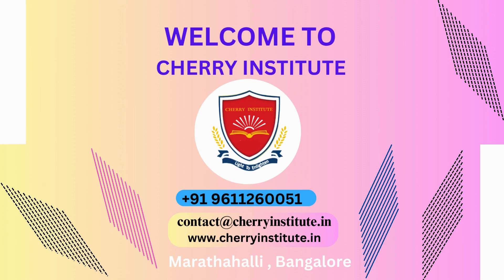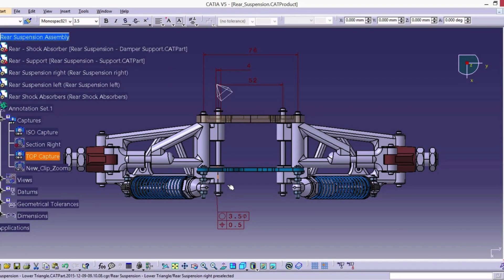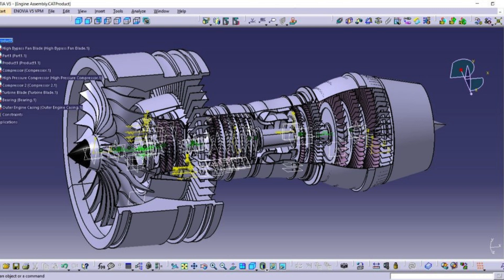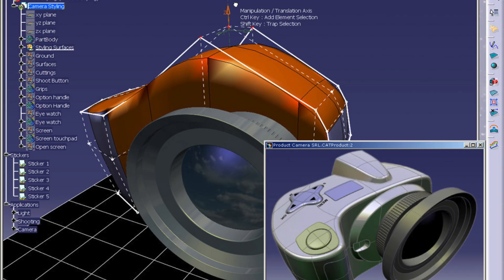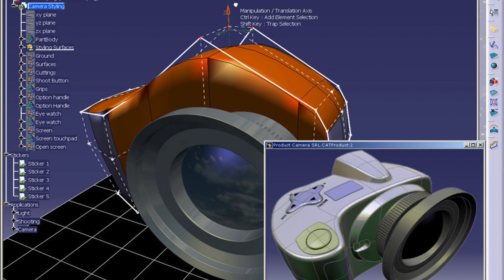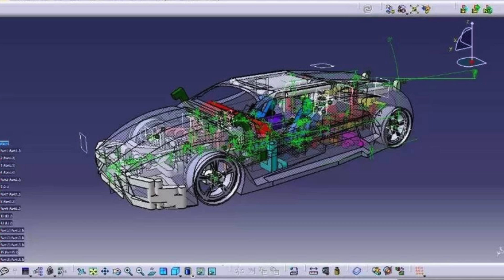BEST CATIA TRAINING INSTITUTE IN GAIRSAIN,CHERRY INSTITUTE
"When it comes to finding the best CATIA training institute in Gairsain, CHERRY Institute stands out as a top contender. With its exceptional training programs and experienced faculty, CHERRY Institute has established itself as a leading institution in the field of CATIA training. The institute offers comprehensive courses that cover all aspects of CATIA, ensuring that students receive a well-rounded education.
One of the key factors that sets CHERRY Institute apart is its highly skilled faculty. The trainers at the institute are experts in CATIA and have years of industry experience. They are not only well-versed in the theoretical concepts but also provide practical insights and real-world examples that help students understand the application of CATIA in various industries. The faculty at CHERRY Institute ensure that each student receives personalized attention and guidance throughout their training journey.
Another reason why CHERRY Institute is considered the best CATIA training institute in Gairsain is its state-of-the-art infrastructure. The institute is equipped with the latest technology and tools required for CATIA training. This enables students to gain hands-on experience and develop their skills in a simulated industry environment. The institute also provides access to a wide range of resources, including libraries and online databases, to support students in their learning process.
CHERRY Institute is known for its rigorous curriculum that covers all aspects of CATIA, from basic to advanced levels. The courses are designed to provide students with a thorough understanding of the software and its applications in various industries such as automotive, aerospace, and manufacturing. The institute also offers practical projects and assignments that allow students to apply their knowledge and enhance their problem-solving skills.

Whether you are a student looking to enhance your skills or a professional seeking to upgrade your knowledge, CHERRY Institute is the ideal choice for CATIA training." "When it comes to finding the best CATIA training institute in Gairsain, CHERRY INSTITUTE stands out as a leading choice. With their comprehensive and industry-focused curriculum, CHERRY INSTITUTE provides students with the knowledge and skills required to excel in the field of CATIA. The institute offers a range of courses tailored to meet the needs of both beginners and experienced professionals, ensuring that every student receives personalized attention and guidance throughout their learning journey.
One of the key reasons why CHERRY INSTITUTE is considered the best CATIA training institute in Gairsain is its team of highly experienced and qualified trainers. These trainers have extensive expertise in CATIA software and are adept at imparting their knowledge effectively. They employ practical teaching methods, including hands-on exercises and real-world simulations, to help students develop a strong understanding of the software's functionalities and applications. This practical approach ensures that students not only gain theoretical knowledge but also acquire the necessary skills to apply their learning in practical scenarios.
In addition to its exceptional faculty, CHERRY INSTITUTE also boasts state-of-the-art infrastructure and modern training facilities. The institute is equipped with the latest CATIA software and tools, allowing students to practice their skills in a simulated environment that closely resembles real-world industry settings. This hands-on training approach enables students to gain confidence and proficiency in using CATIA, making them job-ready upon completion of their course.
Furthermore, CHERRY INSTITUTE offers flexible learning options to cater to the diverse needs of its students. Whether one prefers classroom-based learning or online training, the institute provides both options to ensure maximum convenience. The institute also offers customized training programs for corporate clients, allowing companies to enhance their employees' CATIA skills through tailor-made courses.
Finally, CHERRY INSTITUTE has a proven track record of producing successful CATIA professionals who have gone on to secure lucrative job opportunities in reputed organizations. The institute's strong industry connections and placement assistance services further enhance students' chances of finding suitable employment after completing their training.
In conclusion, CHERRY INSTITUTE is undoubtedly the best CATIA training institute in Gairsain. Its comprehensive curriculum, experienced trainers, modern infrastructure, flexible learning options, and successful placement record make it an ideal choice for individuals seeking to enhance their CATIA skills and boost their career prospects."